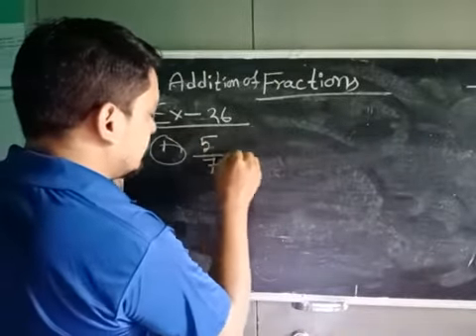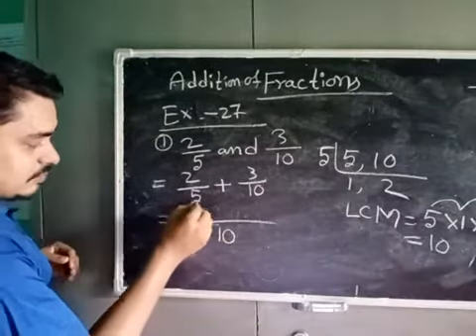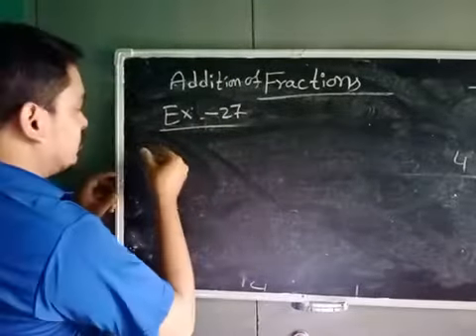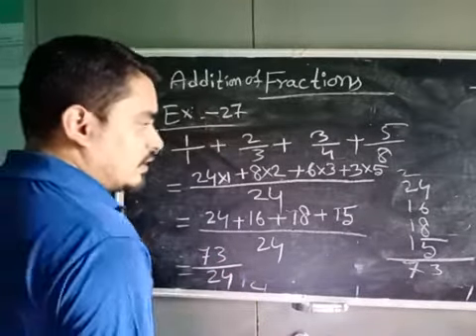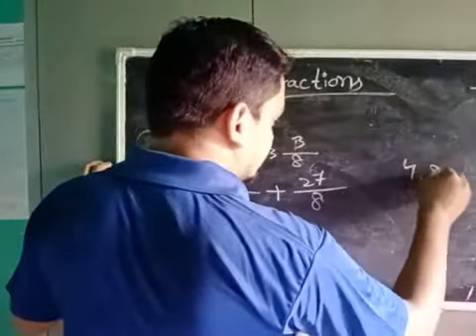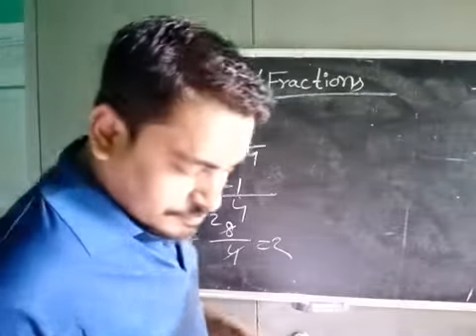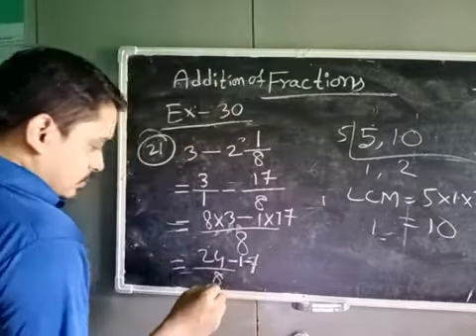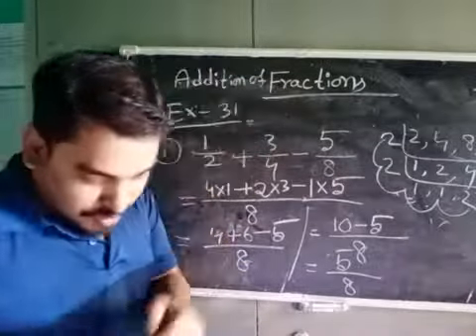Class-5 -Math- Ch-8